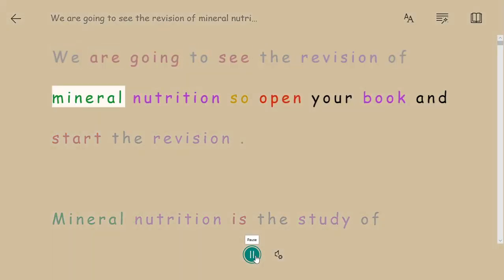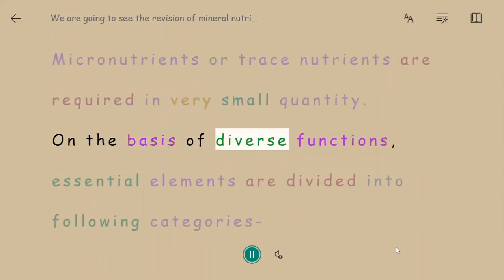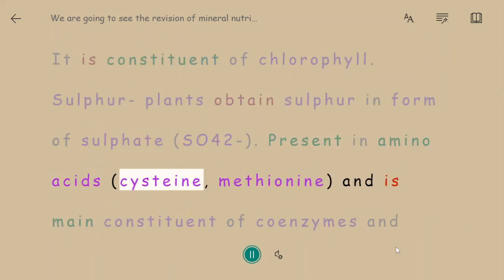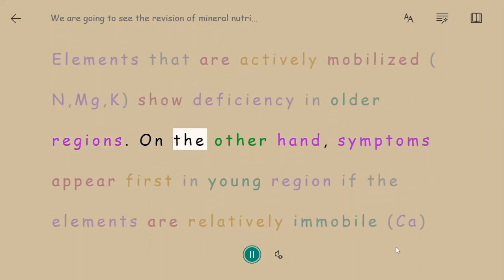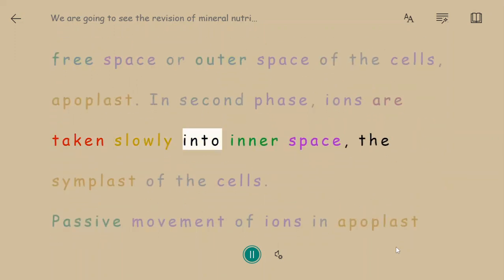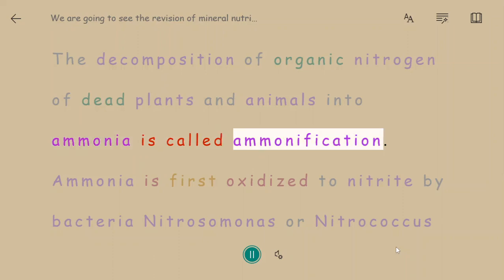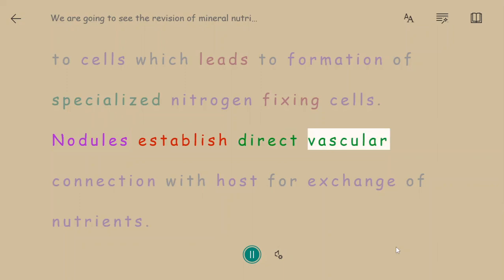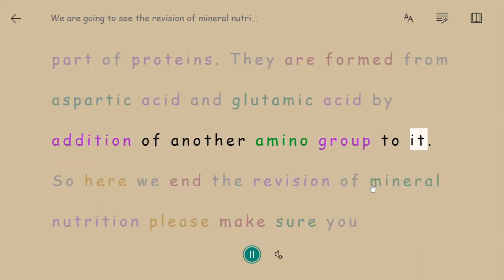Mineral nutrition full revision notes | best notes for neet\cet